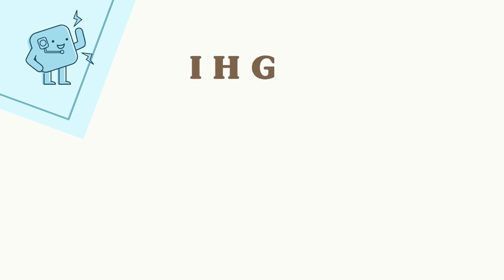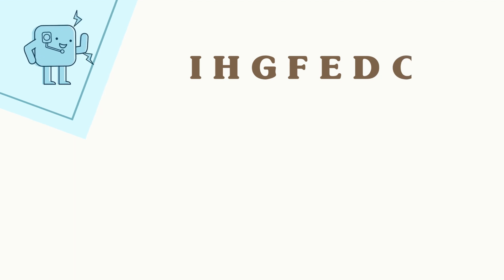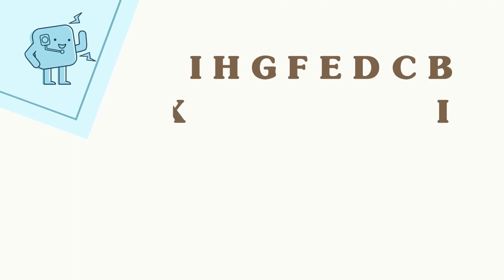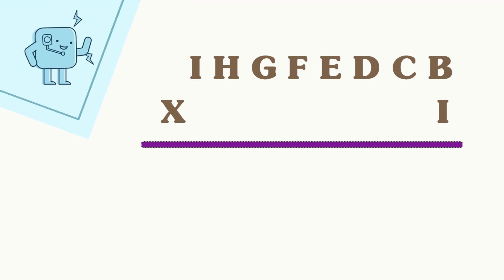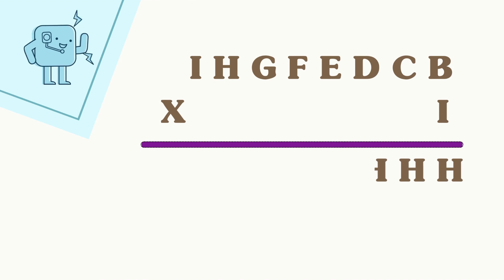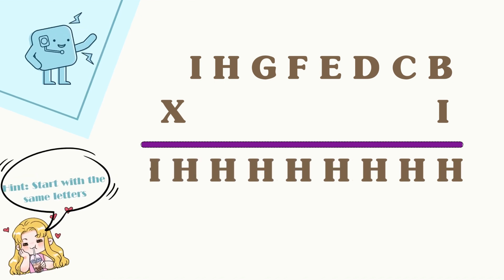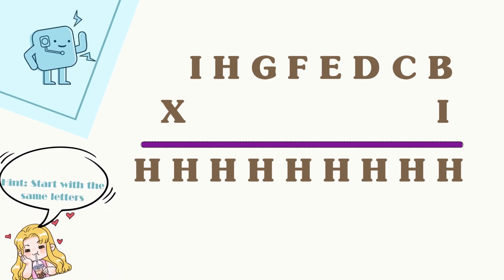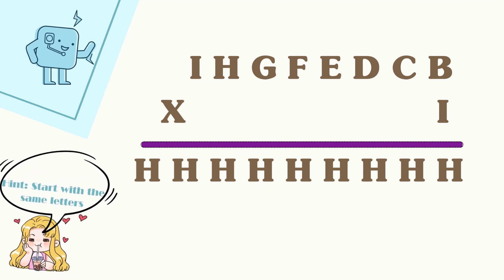English Equation Challenge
Within the text lies a numerical puzzle, where the numbers have been artfully concealed using an English code. Your task is to unlock this mystery and determine the numerical values represented by each letter. To give you a head start, begin by deciphering the recurring letters.